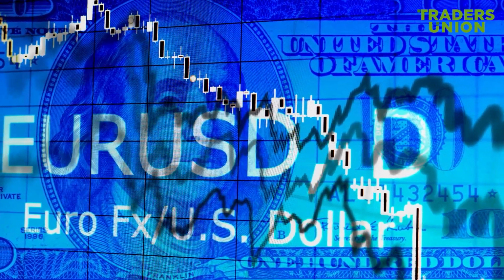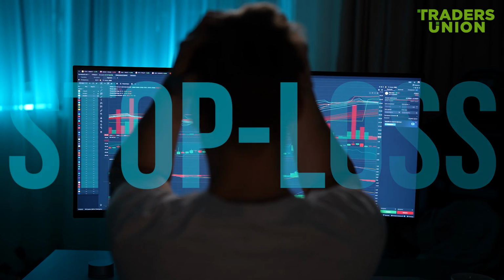What is the ATR Indicator? | How to Use ATR Indicator in Trading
👩‍🏫 Friends, there are many complex terms in trading, but we believe that working in financial markets should be accessible to everyone! That’s why the Traders Union team explains complicated terms in simple words.
📍📖 To Learn More about How to Use ATR Indicator in Trading
Video key moments:
00:00​​ - Start
00:13​​ - ATR Indicator
00:28​​ - What Does the ATR Indicator Show?
00:54 - How to Use ATR for Successful Trading?
01:19​​ - Example of Using ATR
01:37​ - Important! ATR Measures Volatility
📊 The ATR was introduced by legendary trader J. Welles Wilder, and it’s been a go-to for traders ever since.
❓ But what does it actually do?
✔️ The Average True Range measures market volatility by calculating the average movement of an asset over a specific period. Simply put, it tells you how much price typically fluctuates during a set timeframe – whether it’s one day, one hour, or even a minute."

❓ How can we use ATR to trade smarter?
✔️ Traders love this indicator because it gives clear insights into volatility. A higher ATR means the market is more volatile, while a lower ATR suggests things are pretty quiet. This information helps us with position sizing and setting stop-losses.

🔎 For example, if the ATR value on EUR/USD is 50 pips, it might not be wise to set your stop-loss at 20 pips. That’s because you’d be betting the market won’t move as it usually does – risky business, right? Instead, ATR helps adjust your stop-loss to match the market’s rhythm."

📍 One pro tip: ATR doesn’t tell you the market direction – it only measures volatility. So it’s best combined with other indicators like Moving Averages or RSI for a more complete strategy.